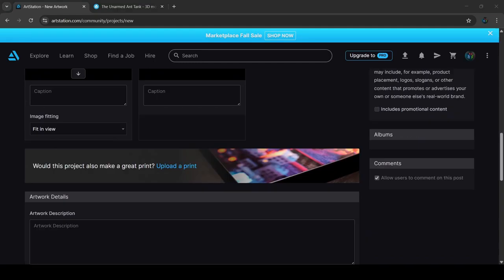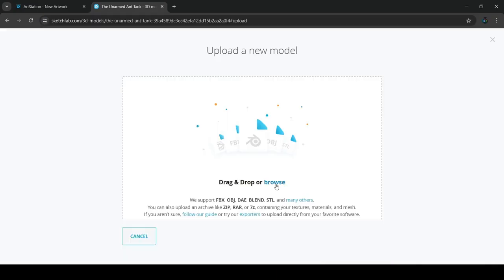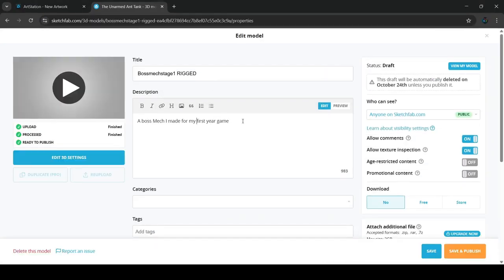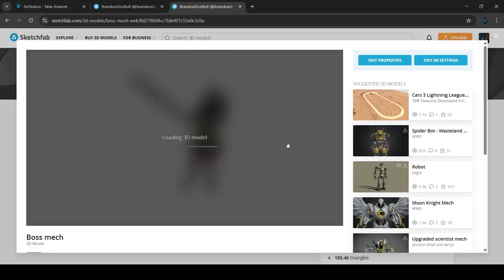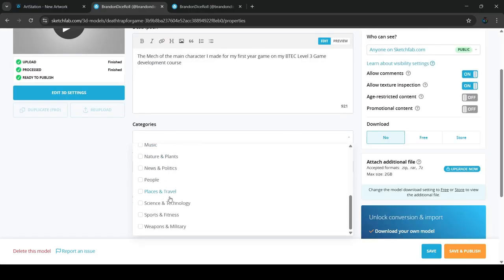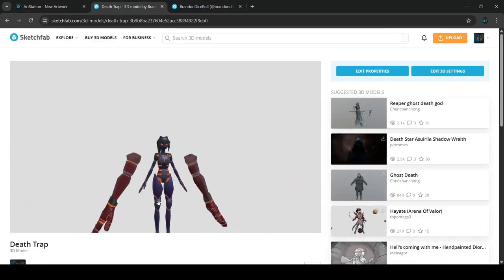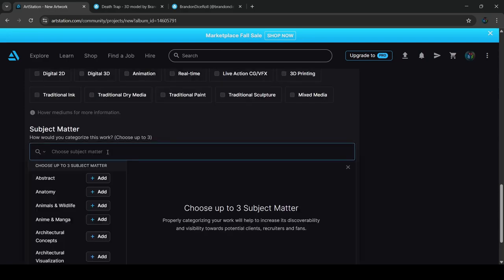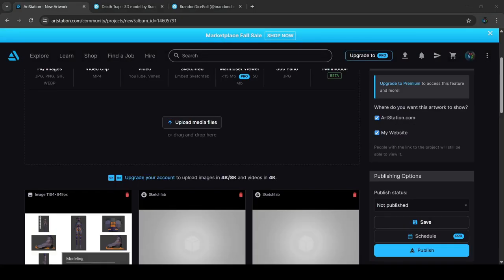I Finally Started My Game Dev Portfolio! (ArtStation & Sketchfab Setup)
This is the first episode in my new series “Build My Portfolio”, where I document the process of creating a my game development portfolio from scratch.

In this video, I set up accounts on Art Station and Sketchfab to start showcasing some of the 3D models I made during college. Art Station is a great platform for presenting work in a professional way, while Sketchfab lets people actually interact with my 3D models in their browser.

I used to think I needed a huge collection of polished work before making a portfolio, but I’ve realized having something online is way better than nothing. This is just the beginning, and I’ll keep building on it step by step.

The accounts I made.